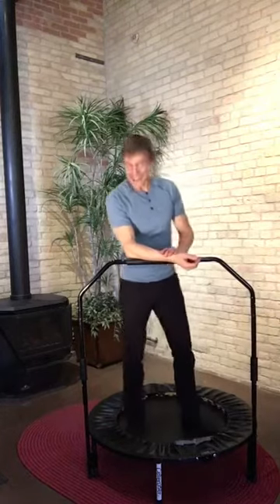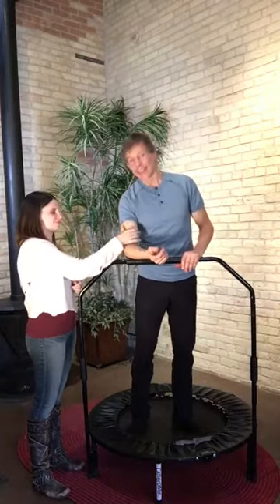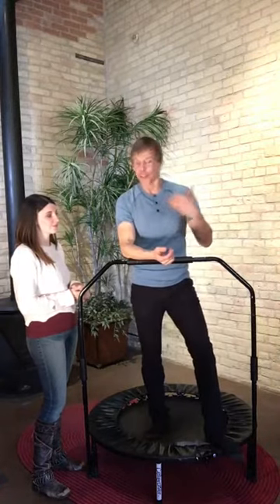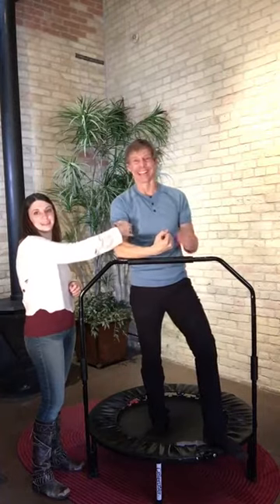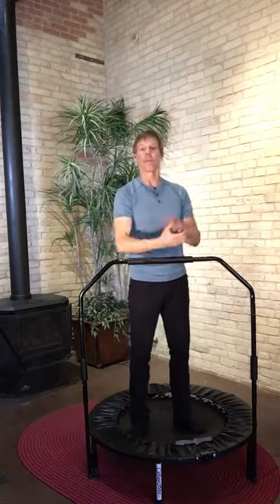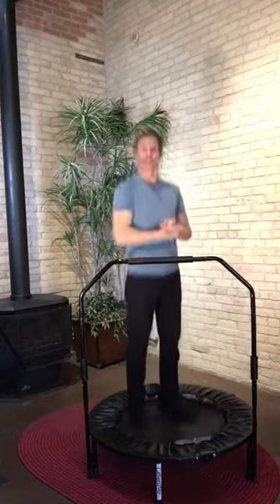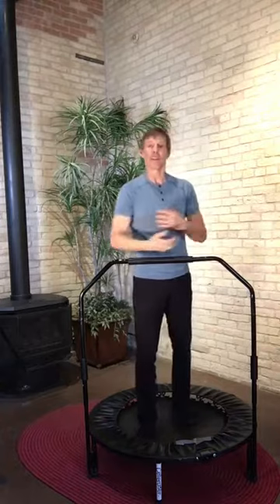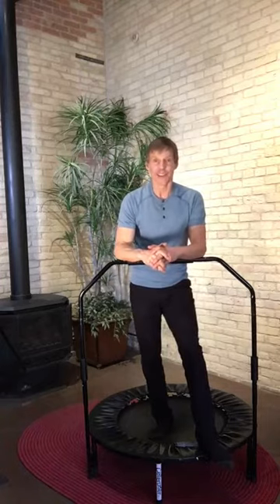Cellercise® - Arms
The Cellerciser program offers many different approaches. However you should consult your physician before attempting the exercise routines in this program, or before following nay perceived advice, techniques, instructions or demonstrations contained herein. Particularly if you have any pre-existing health conditions or are pregnant. You should immediately discontinue any exercise that causes you pain or discomfort and consult with your physician if necessary. The creators, producers, participants, and distributors of this program will not be liable for any complications, injuries, loss, or other medical problems arising from, or in connection with, the use of or reliance upon any information contained or expressed herein. By using this exercise program, you hereby agree to release and discharge the creators, producers, participants and distributors of this program from any and all responsibilities or liabilities from injury arising from your use or participation in the exercise demonstrations or instructions contained herein.